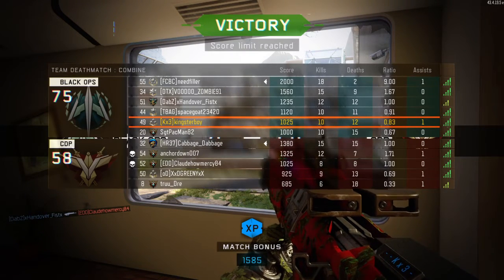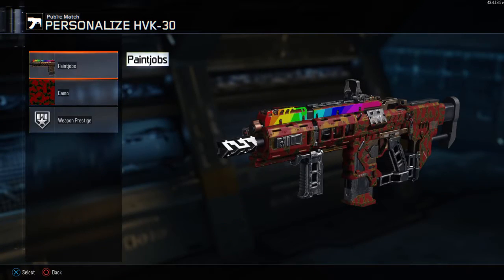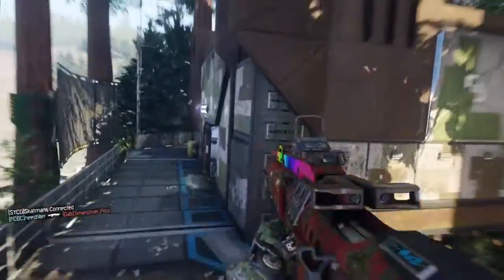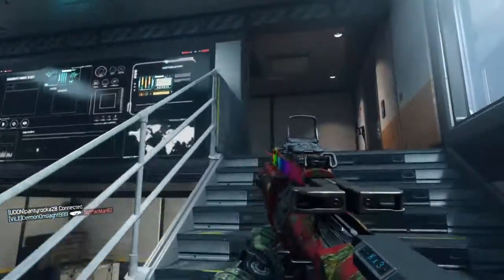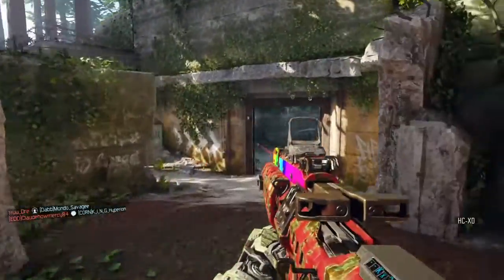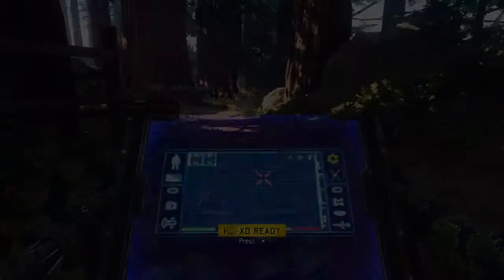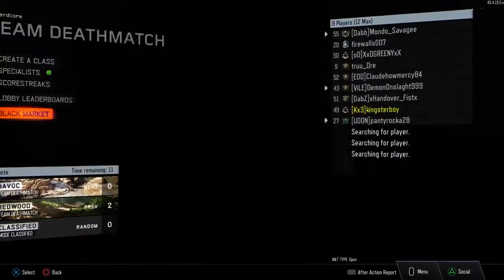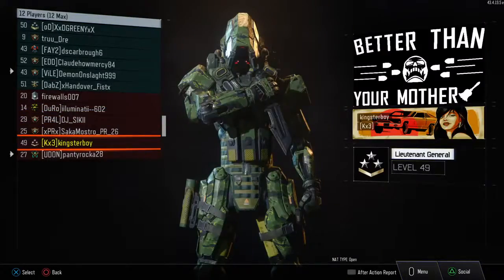COD-BO3-Hardcore Team Deathmatch(episode # 1)